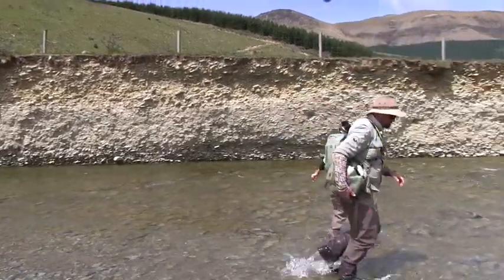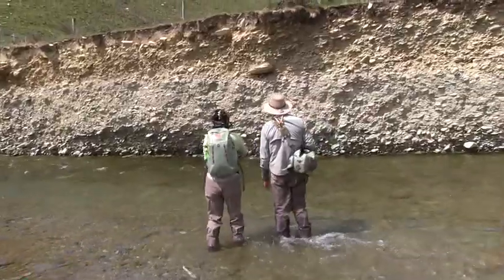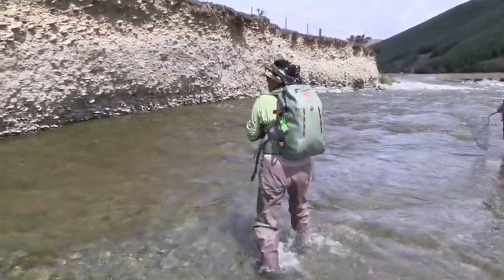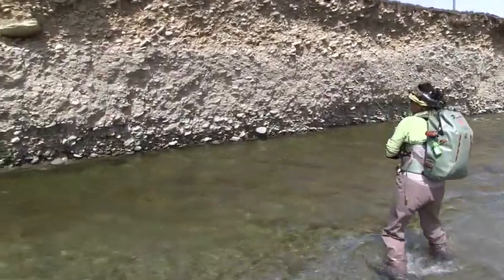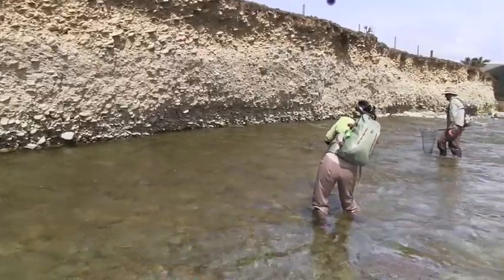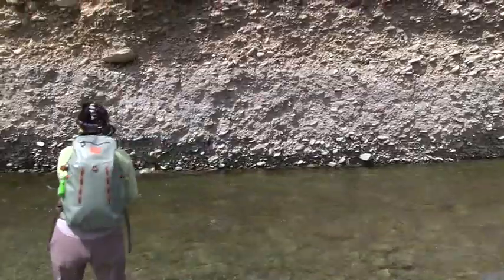Shawna with another ripper brown in Southland...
The worlds best sight fishing destination...